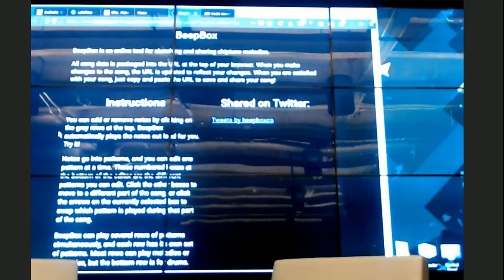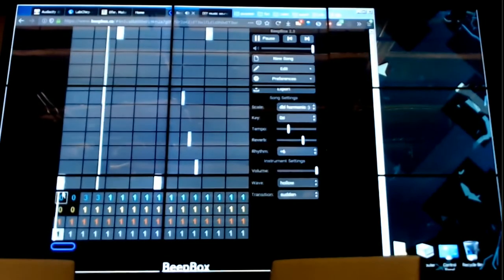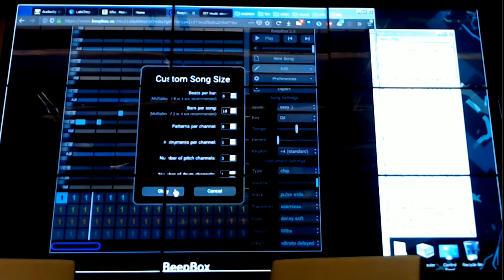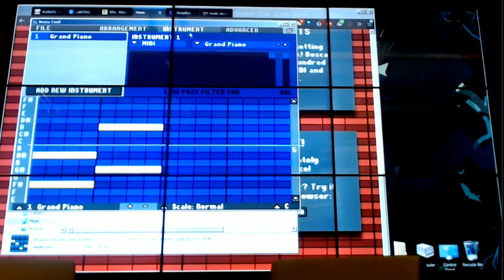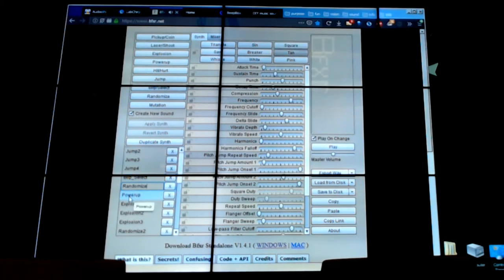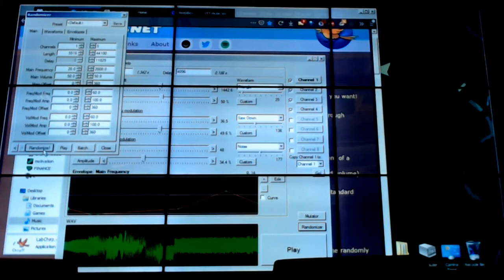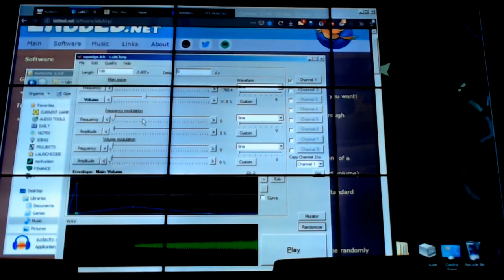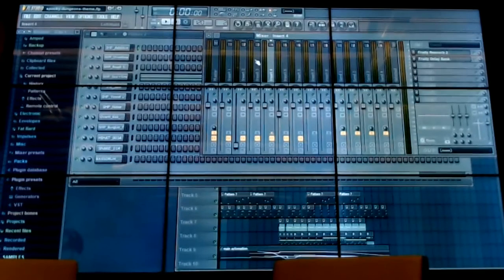DIY Music And Sound Effects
Do you need music and sound effects for your game, but have no budget to pay a professional? You could do it yourself! Whether you aren't sure where to start or simply want more options, this video of our March 12, 2019 meetup gives an overview of some SIMPLE and FREE tools to make 8-bit sound effects and music. These are the kind of tools that can really get you out of a jam! ...like a game jam.

Tim Conceivable covers the basics of 4 programs: BeepBox and Bosca Ceoil for creating music; BFXR and Labchirp for making sounds. Tim is a mostly self-taught visual artist, musician, and game developer who has been making small games and dabbling in music and sound for over a decade.